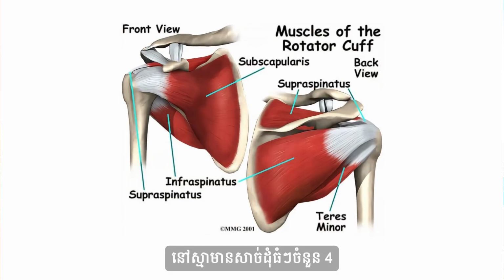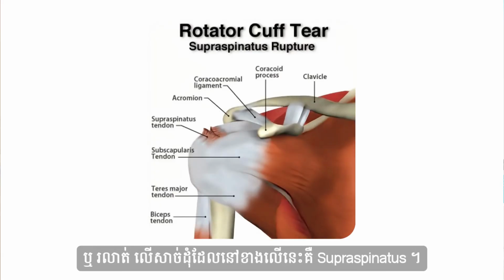ឈឺស្មា រឹងស្មា ឬ ពិបាកបត់បែន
🎙 កម្មវិធីសំណេះសំណាល សុខភាពឆ្អឹងខ្នងរបស់អ្នកជាមួយ គ្លីនិក អាយ ស៊ី ស៊ី – រដូវកាលទី ៣ | សប្តាហ៍ទី ២

✅ តោះមកសំណេះសំណាលគ្នា អំពីការព្យាបាលស្មាតាមបែបខាយរ៉ូព្រែកធីក
👉🏻 ចូលរួមជាមួយយើងនៅពេលយើងទម្លាយមូលហេតុនៃការឈឺស្មា និង របៀបនៃការព្យាបាលតាមបែបខាយរ៉ូព្រែកធីក អាចជួយអ្នកធ្វើចលនាបានល្អ ដោយរបៀបណា!
ព្រោះស្មាដែលមានសុខភាពល្អ ធ្វើឱ្យជីវិតប្រចាំថ្ងៃកាន់តែងាយស្រួល 🙌

🎙 Your Spinal Health With ICC Talkshow – Season 3 | Week 2

❓ Shoulder pain, stiffness, or limited movement?

✅ Let’s talk Chiropractic Care for Shoulder
👉🏻Join us as we break down the causes of shoulder pain and how chiropractic care can help you move freely again.
Because healthy shoulders make everyday life easier 🙌